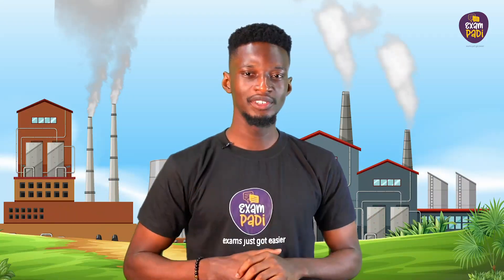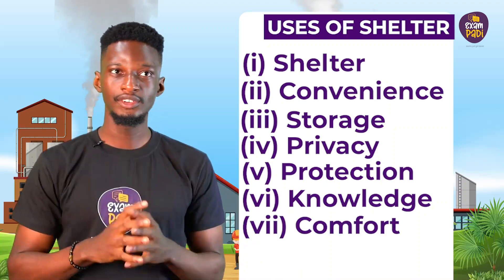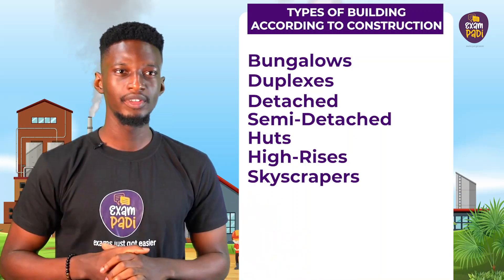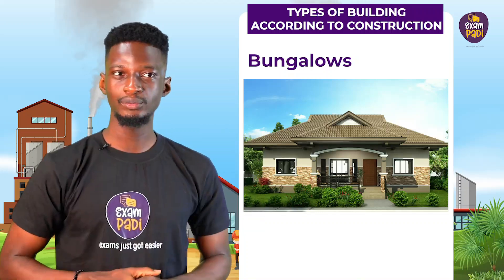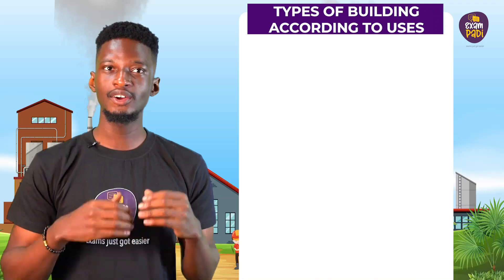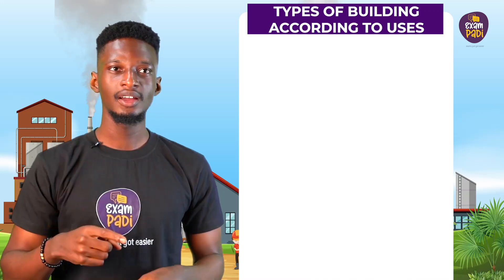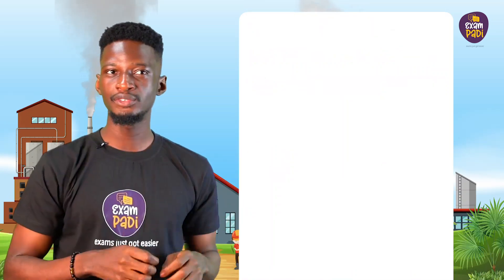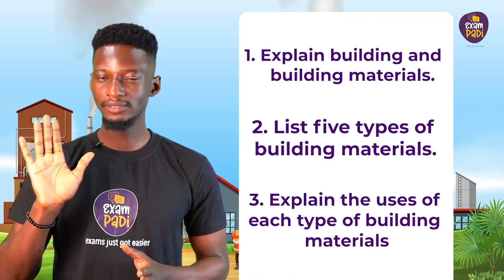Building Materials | ExamPadi | Basic Tech | JSS1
Our latest video on building materials is a must-watch! Discover the secrets behind strong and durable structures.

With engaging visuals and simple language, we make learning fun and effective.